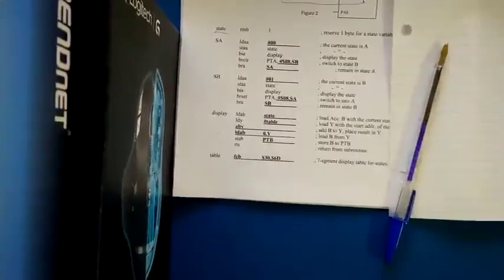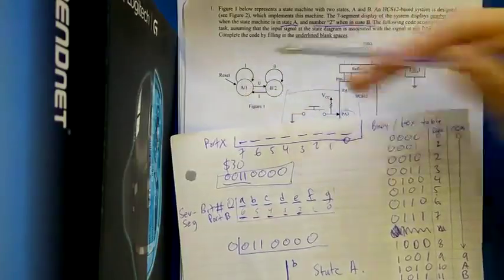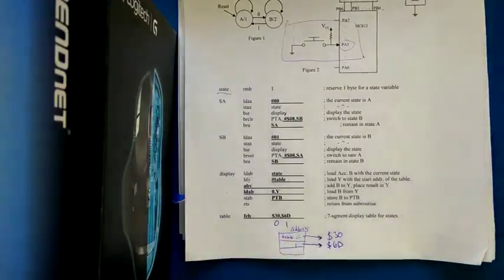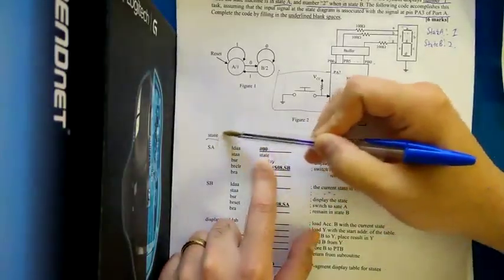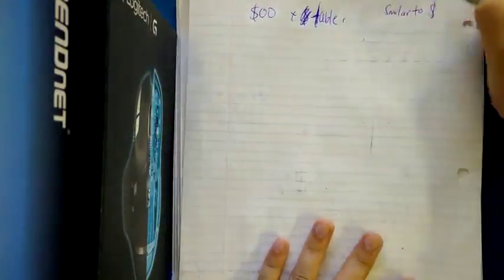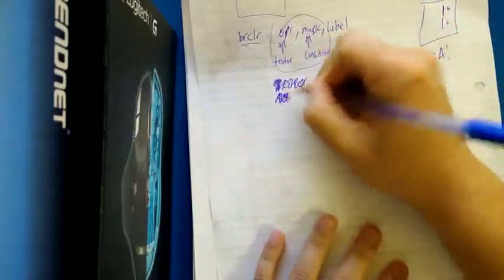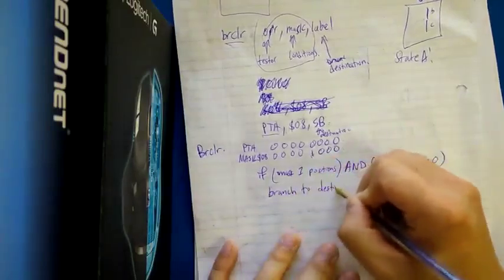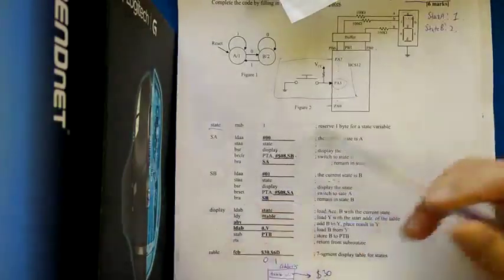COE538 F2011 Final Exam Q1 pt1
Assembly programming question